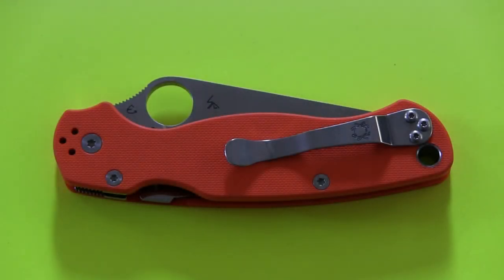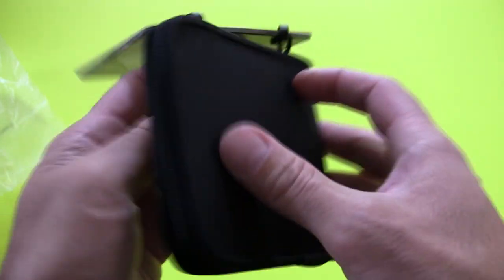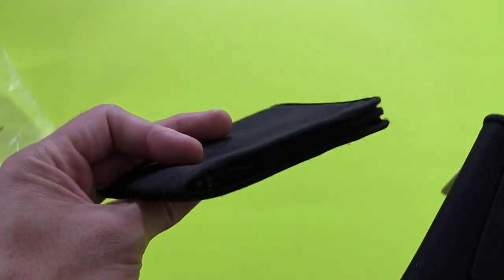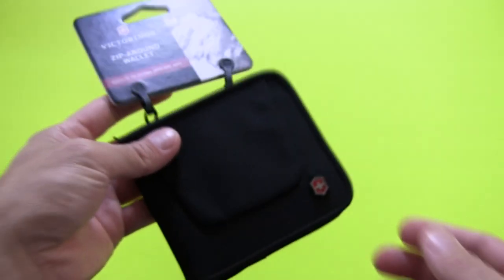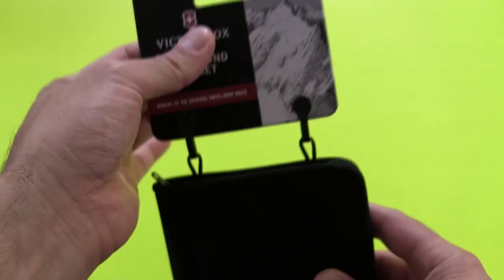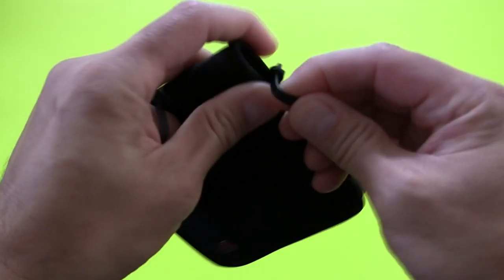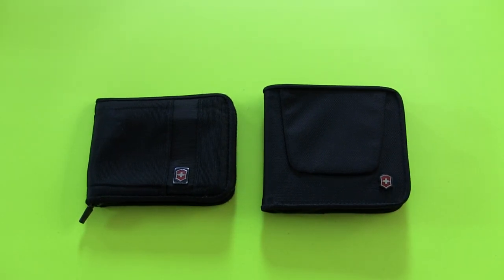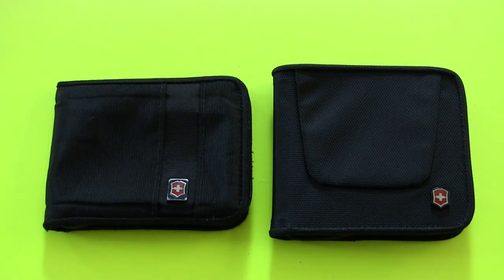Warranty Experience: Victorinox & Zip-Around Wallet 3.0 Mini-Review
Note: wallet review begins at 5:27.

Less than two weeks ago, I sent a Zip-Around Wallet 2.0 to Victorinox that suffered from a broken zipper. Already, they've sent back a brand new replacement in the Zip-Around Wallet 3.0! The process was fast and easy and Victorinox was professional throughout.

The latter half of this video becomes a slightly in-depth view of the new wallet and how it immediately compares to its predecessor. I hope this helps shed a little light on what to potentially expect from Victorinox's warranty service and their latest zip-around wallet design. Thanks very much for watching!